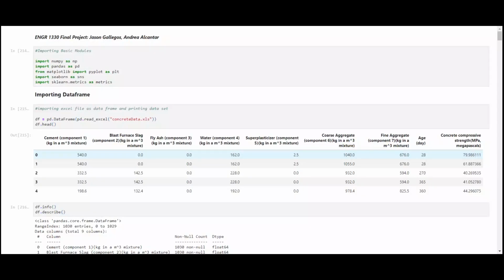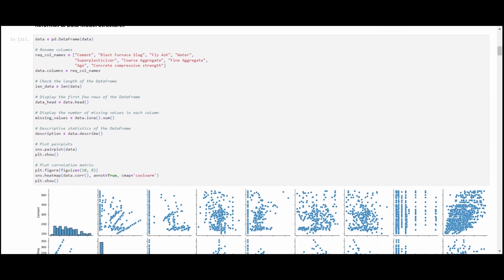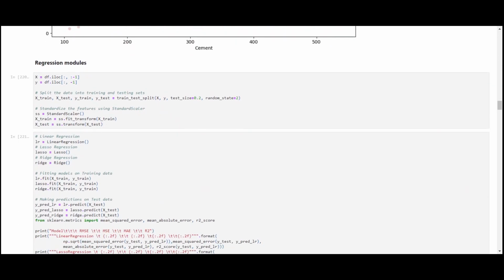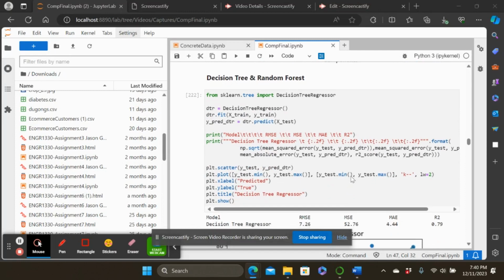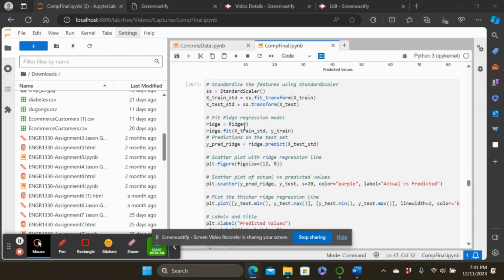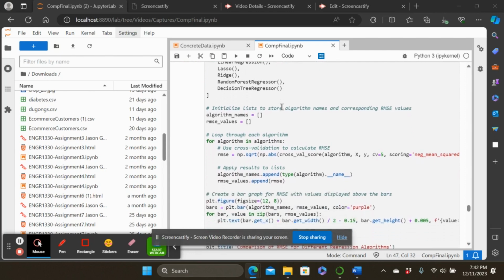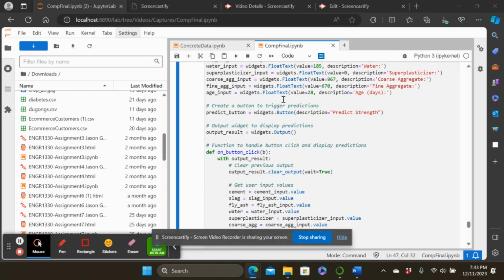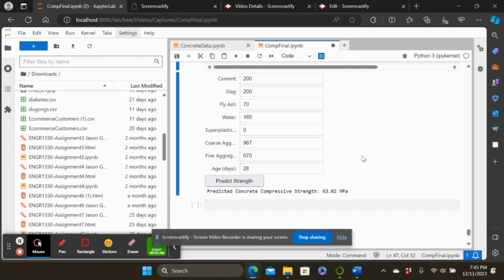Engr 1330 final - Jason Gallegos, Andrea Alcantar